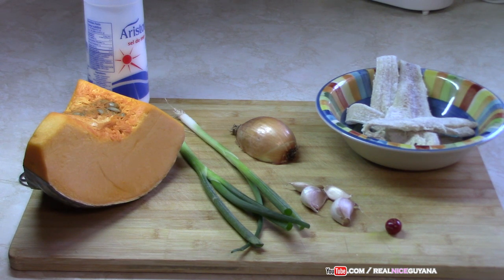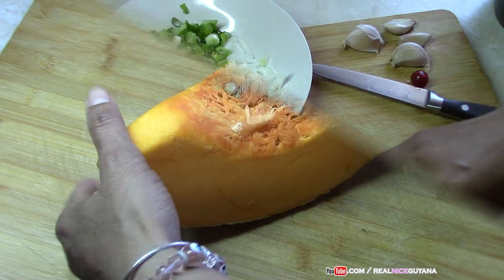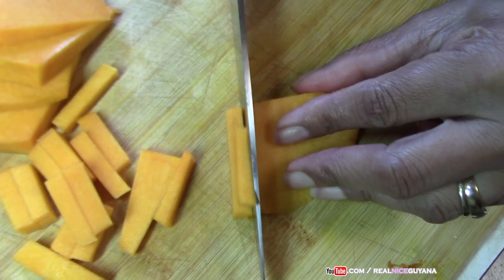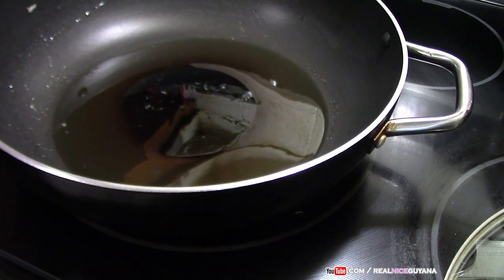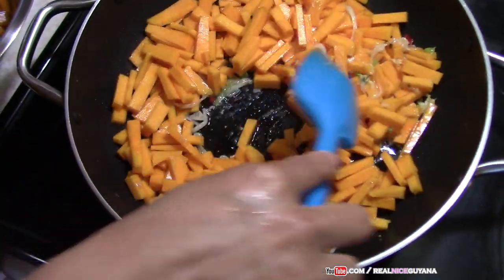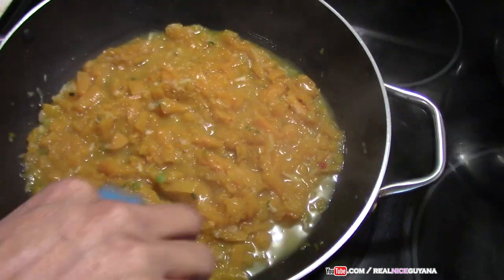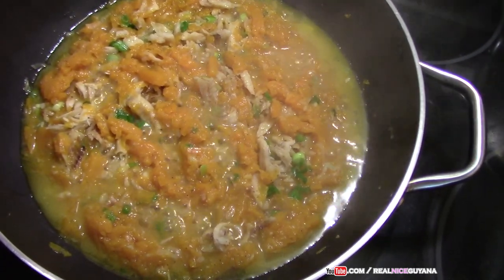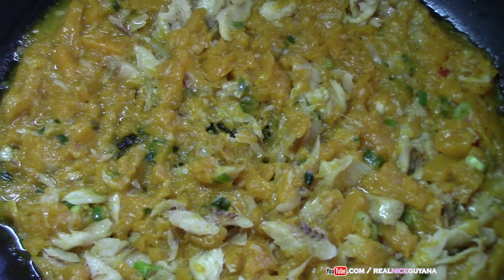Fried Pumpkin with Saltfish, step by step Recipe Video.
Ingredients
Approx. 2  1/2 lbs. pumpkin
6 ozs. salted fish
2 stem scallions
1/2 onion
4 cloves garlic